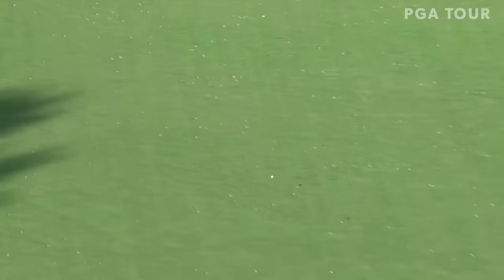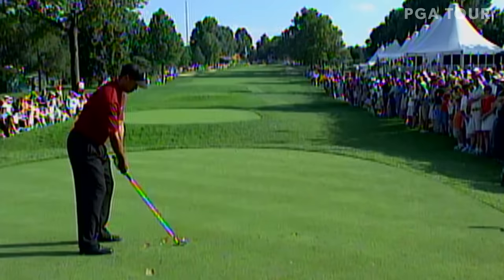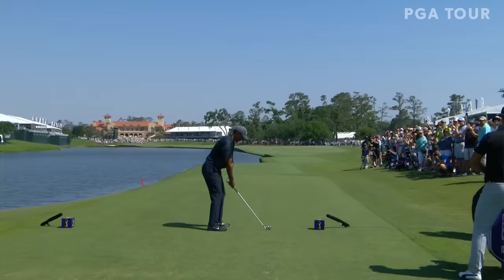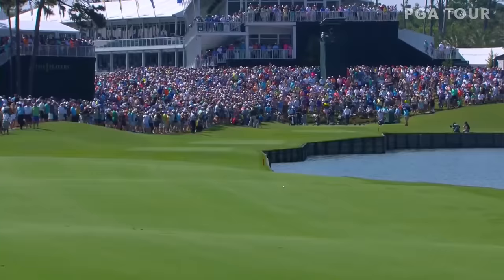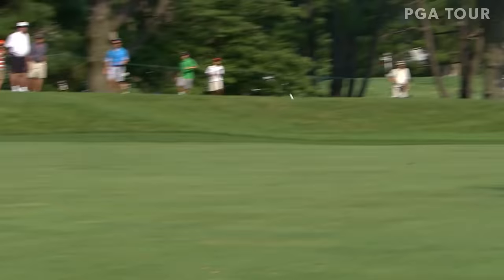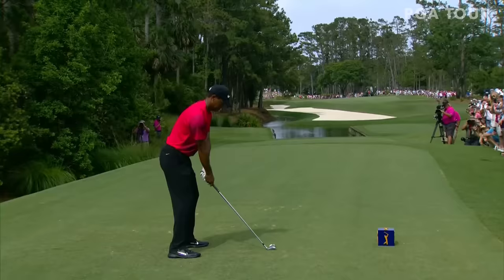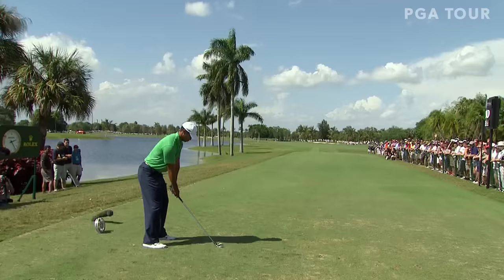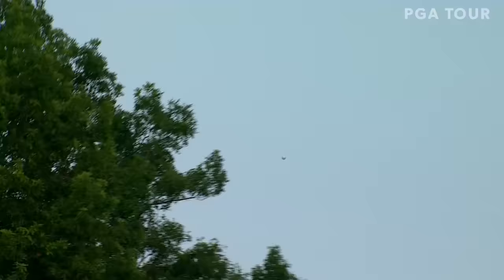Tiger Woods’ best stingers on the PGA TOUR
Tiger Woods made the “stinger” shot famous, and we just can’t get enough. Take a look at this compilation of some of Woods’ best piercing ball flights during his PGA TOUR career.